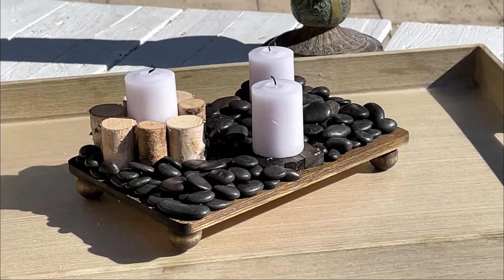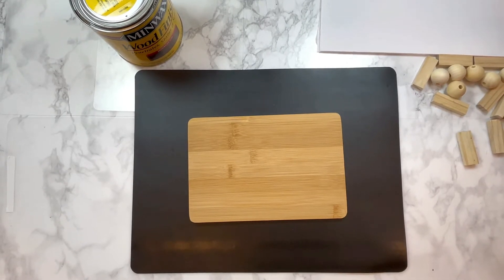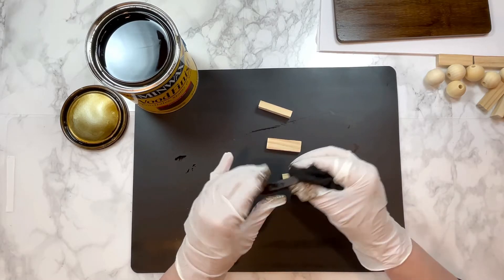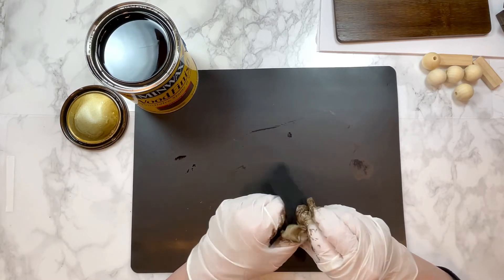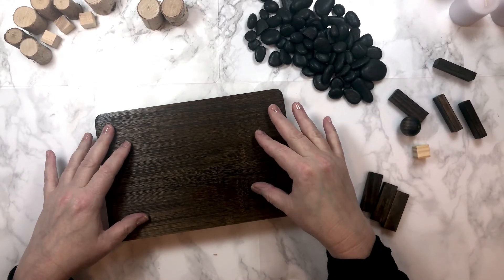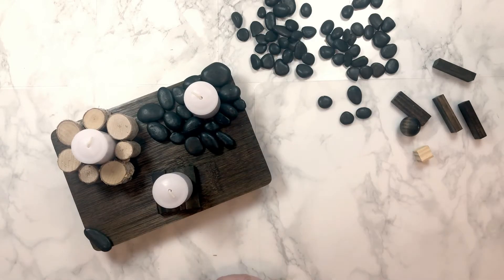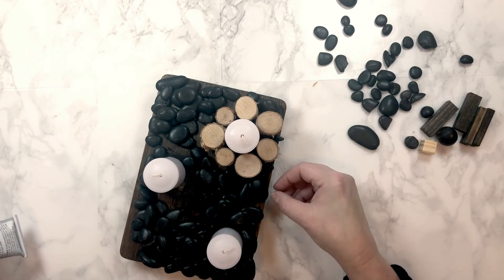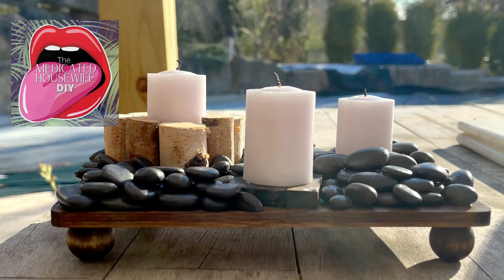Dollar Tree DIY Boho Beachy Candlescape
Dollar Tree DIY Boho Beachy Candlescape -ready for summer.  This gorgeous High-End Dollar Tree Home Decor DIY is so easy to make. Its Beachy, Boho style of Candlescape is perfect for your spring/summer outdoor entertaining. You can customize his DIY in so many ways to make it "your own" creation. I hope you enjoy making this Candlescape as much as I did.